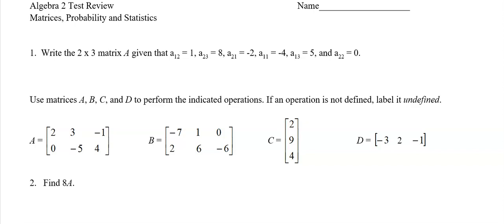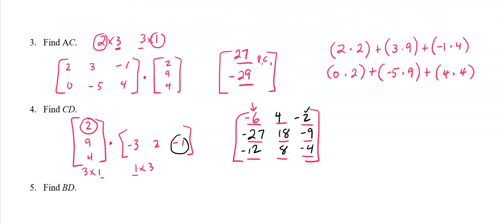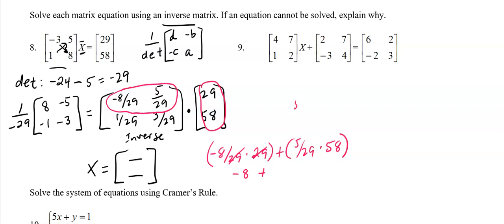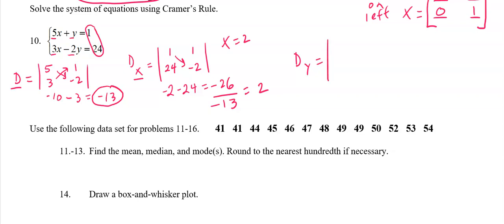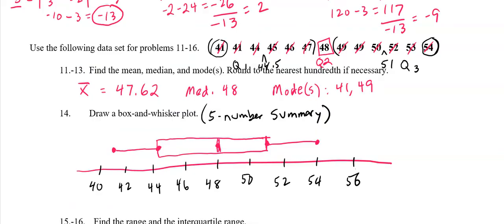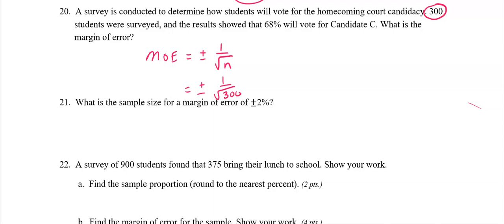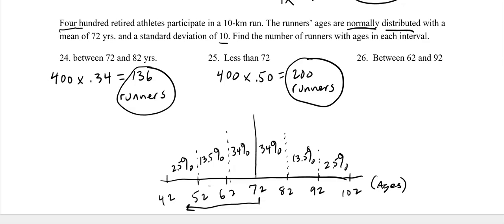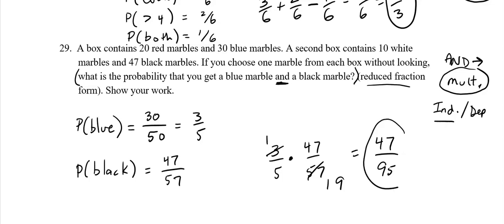CP Alg 2 Matrices, Prob and Stats Review